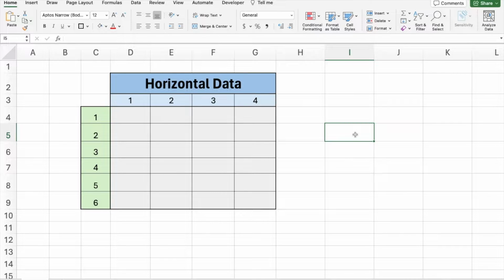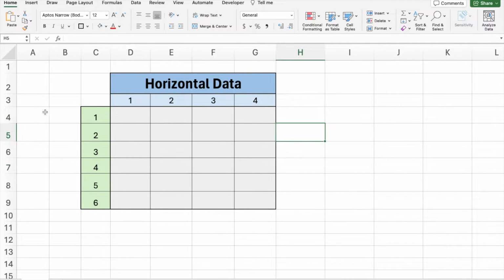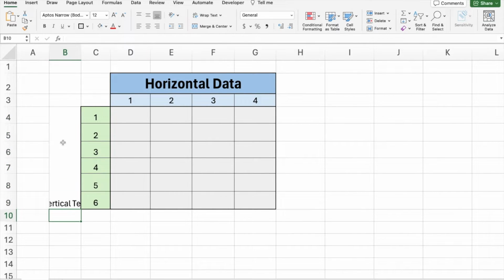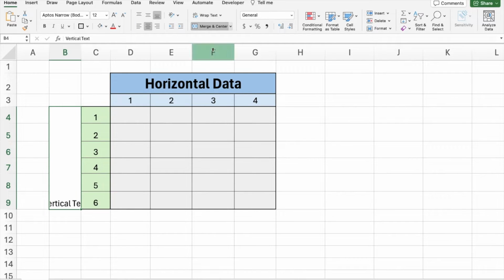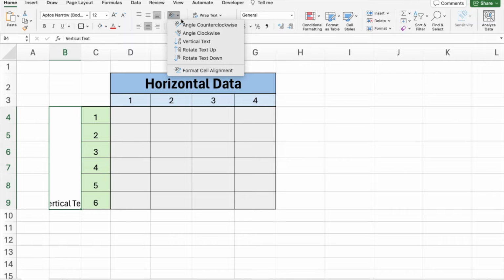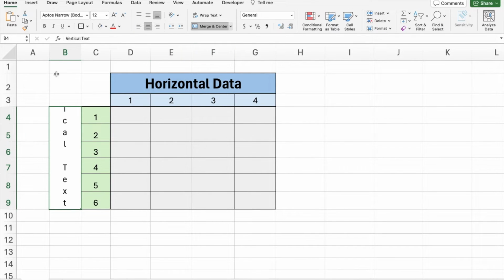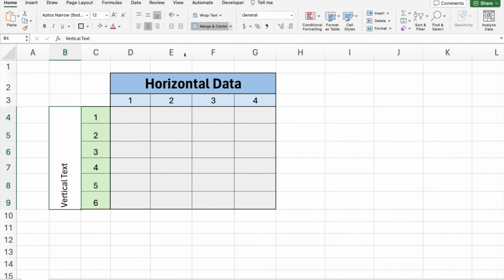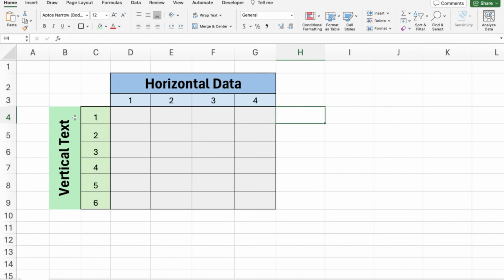How to Get Vertical Text in Excel